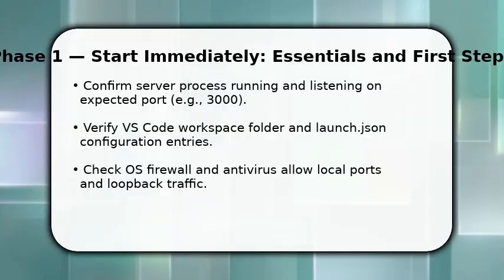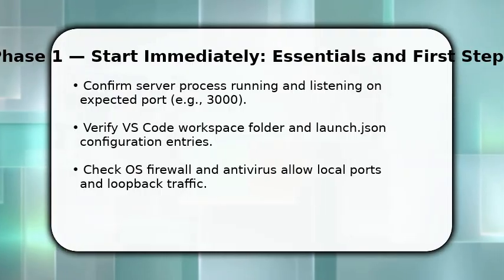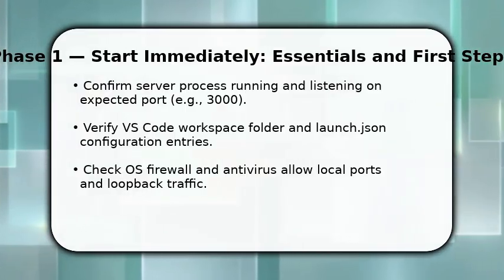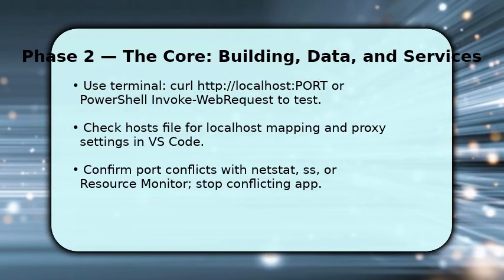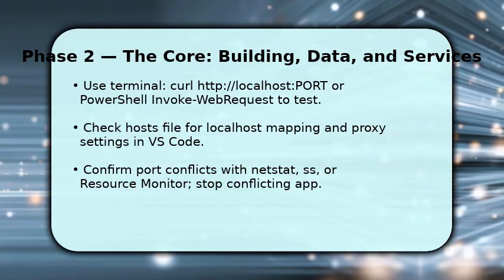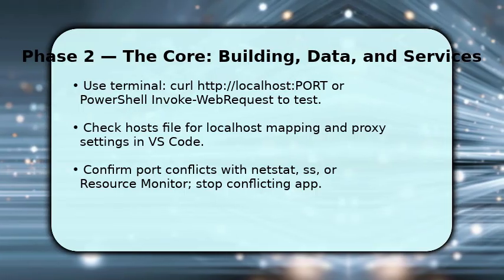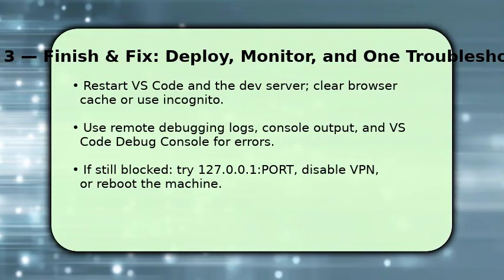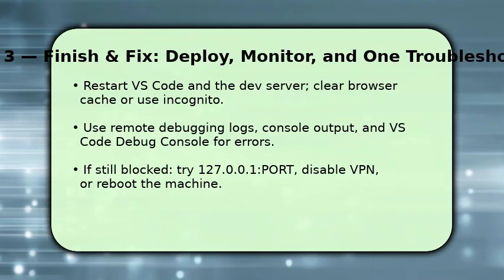How to Fix Error Localhost Refused to Connect from Visual Studio Code - Full Guide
How to Fix Error Localhost Refused to Connect from Visual Studio Code - Full Guide | 🔒 Surfshark VPN Deal — Stay private and secure. $1.99/mo + 3 Months Free ▸

Explore a comprehensive guide to resolving the 'localhost refused connection' error in Visual Studio Code. This video will walk you through common causes such as firewall settings, browser configurations, and project dependencies issues.

Visual Studio Code, localhost Connection Error, Firewall Settings Troubleshooting, Browser Configuration Fixes, Project Dependencies Issues, Error Debugging in VSCode, Networking with Visual Studio Code, Troubleshoot localhost Refused Connections, Internet Connectivity Problems Solutions for Developers, Visual Studio Code Network Troubleshooting Guide